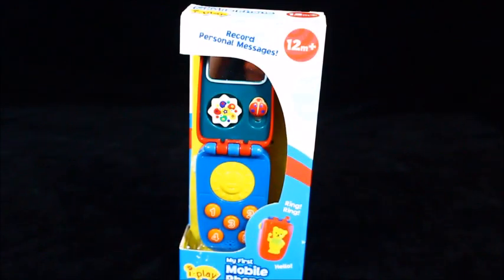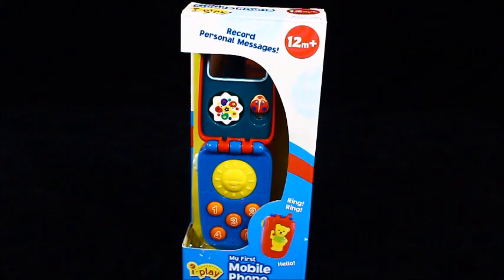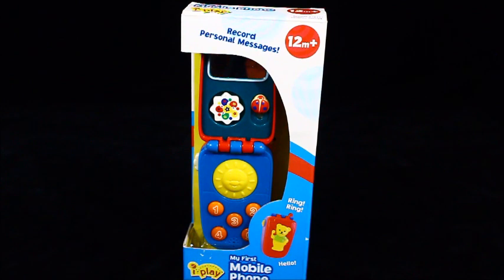April Toy Review 2022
buy them.
oh also I forgot to show the planets in motion mobile but just go watch this